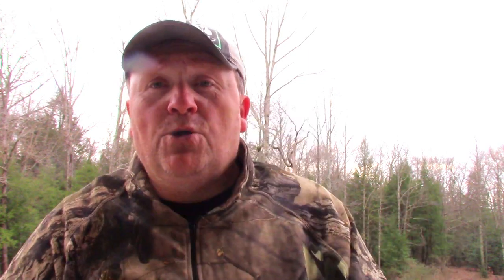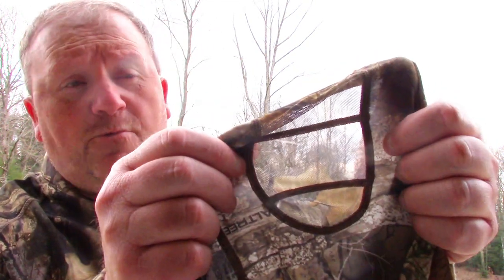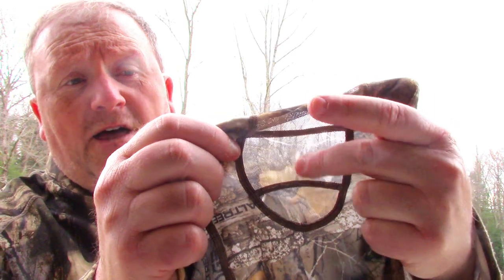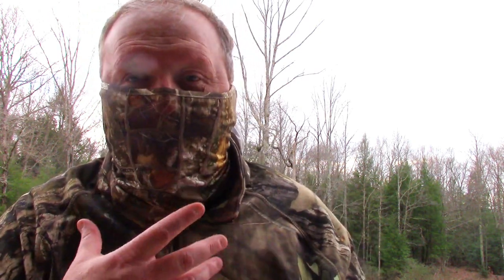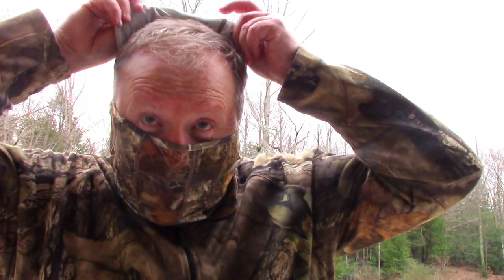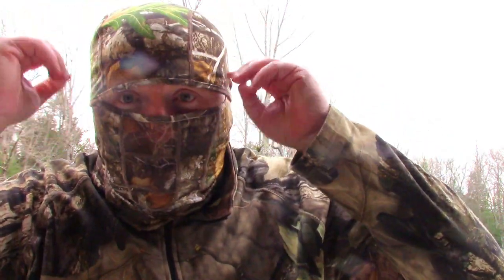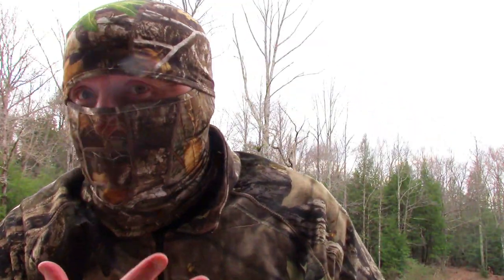Full Face mask for Turkey hunting and more Vanish by Allen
Face mask to Gator mask light weight full field of view when wearing super comfortable and very breathable. Turkey hunting , Deer hunting, Coyote Hunting and more. This mask gives you a 360 degree concealment